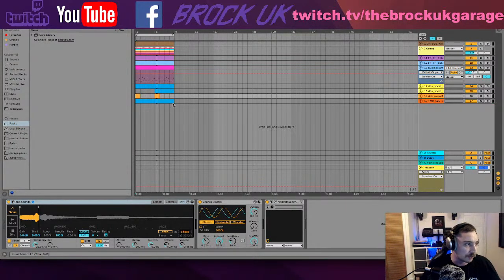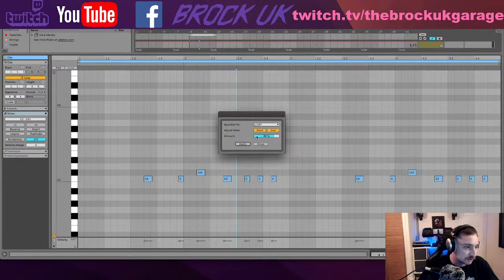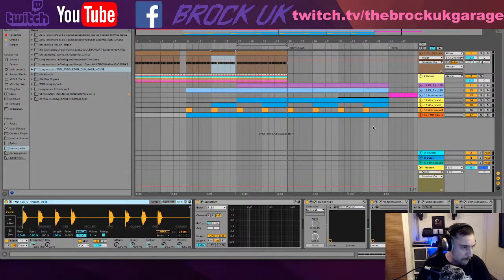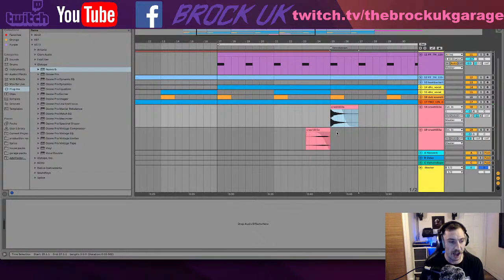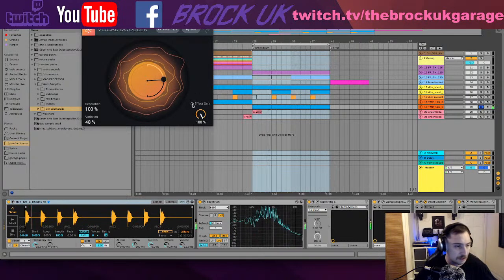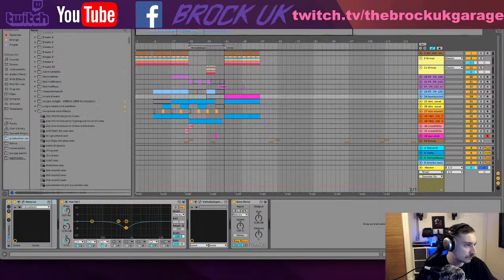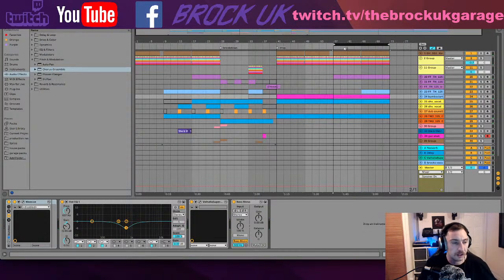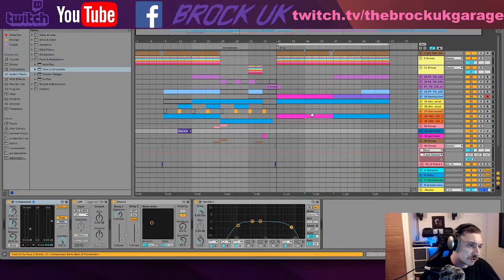The Brock UK Show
Join Speed Garage producer Brock UK as he makes tracks live on Ableton